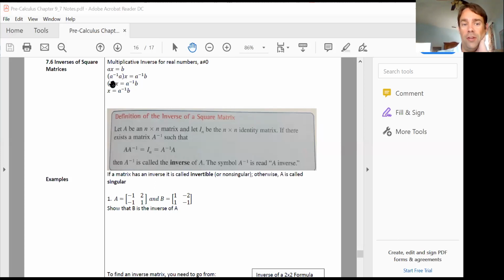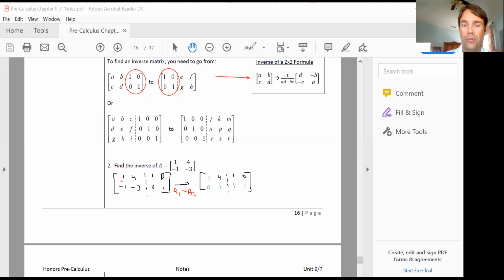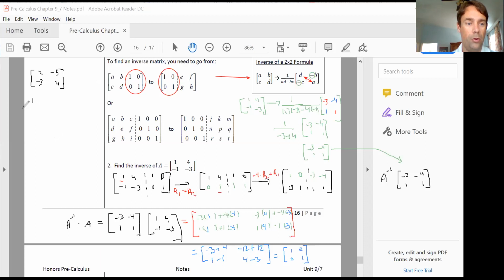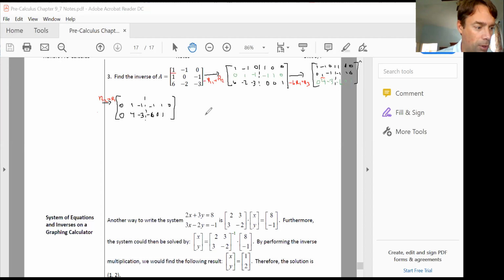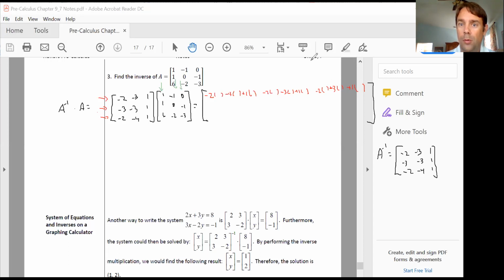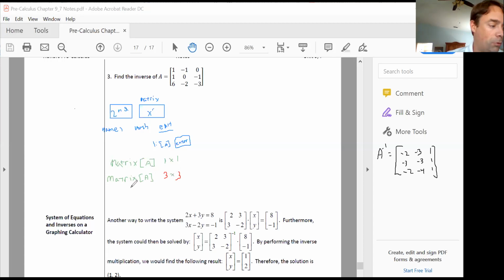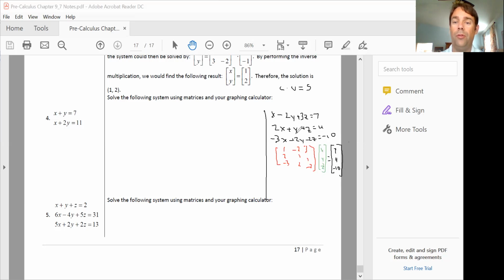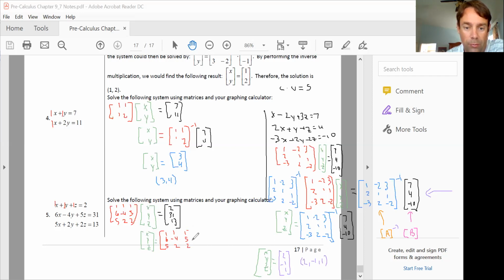Pre-Calculus: Section 7.6 (Inverses of Square Matrices)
Students will learn how to use row-reduction to find the inverse matrix of a 2x2 or 3x3 square matrix a well as see how the product of a matrix and its inverse result in the identity matrix.  Students will also see how to use an algorithm to find the inverse of a 2x2 matrix without using row-reduction.  Students will use inverse matrices to solve systems of equations.